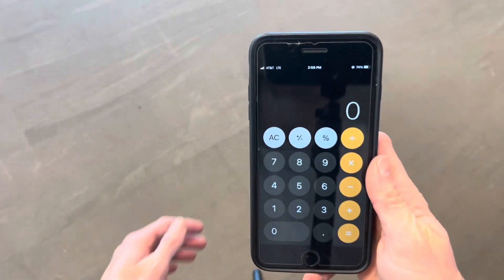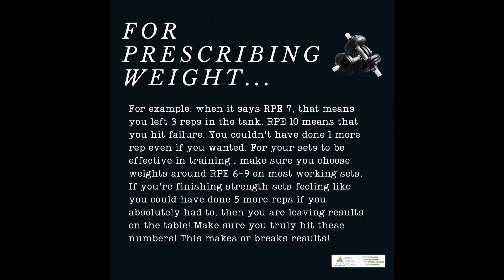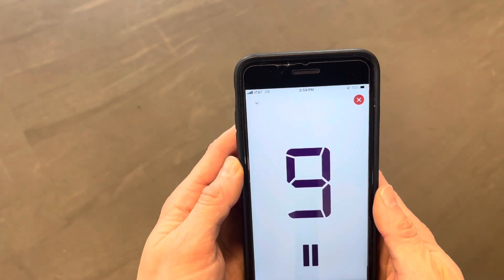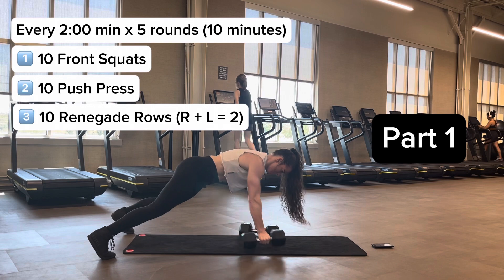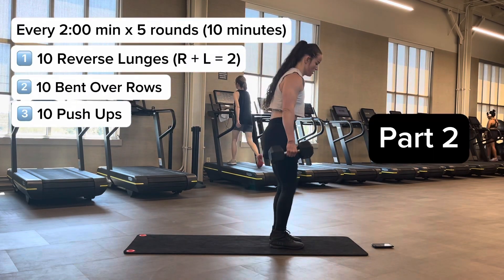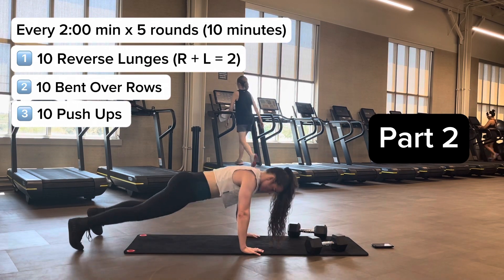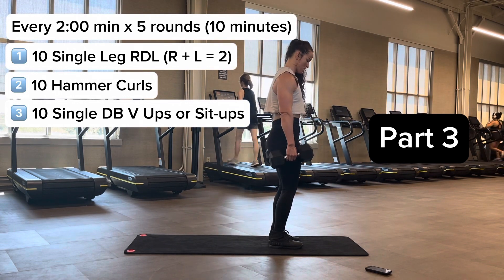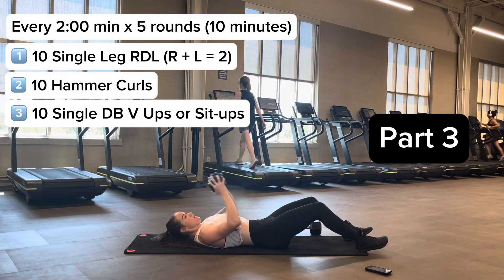30 Minute Dumbbell Only Workout (Total Body)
JordanPatrickFitness.com

30 Minute DB Only Workout
DB weight ⅙ of bodyweight for the whole thing

Part 1:
Every 2:00 min x 5 rounds (10 minutes)
10 Front Squats
10 Push Press
10 Renegade Rows (R + L = 2)

…directly into

Part 2:
10 Reverse Lunges (R + L = 2)
10 Bent Over Rows
10 Push-ups

…directly into

Part 3:
Every 2:00 minutes x 5 Rounds (10 minutes)
10 SL RDL (R + L = 2)
10 Hammer Curls
10 DB V Ups or Push Sit-ups (1 DB)